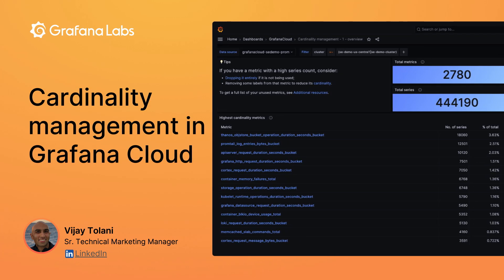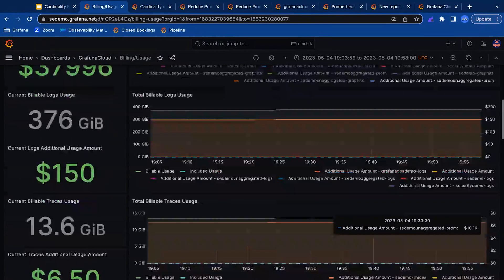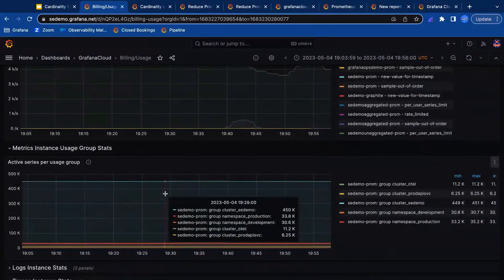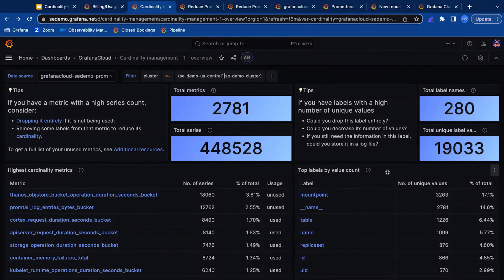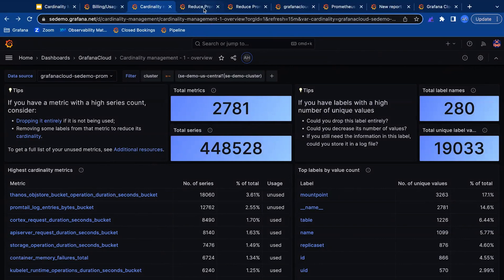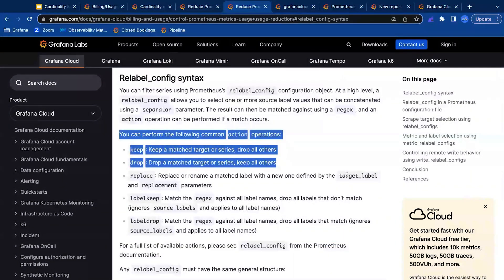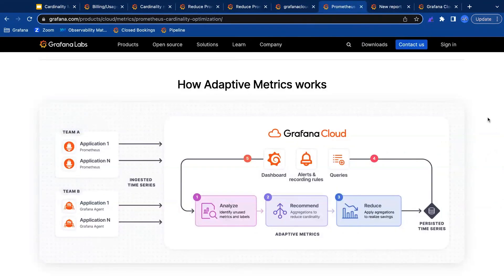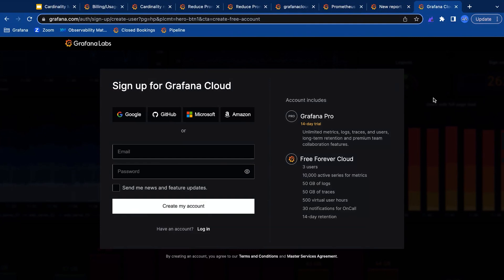How to use Cardinality Management dashboards in Grafana Cloud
We've upgraded the Cardinality Management dashboards in Grafana Cloud to give you better insights into how you can better manage high cardinality Prometheus metrics and start saving money.